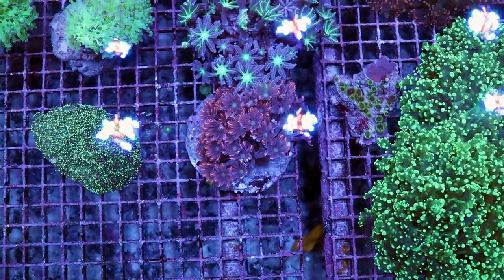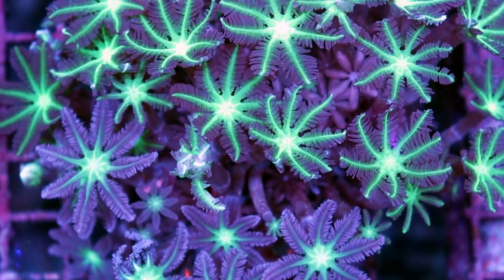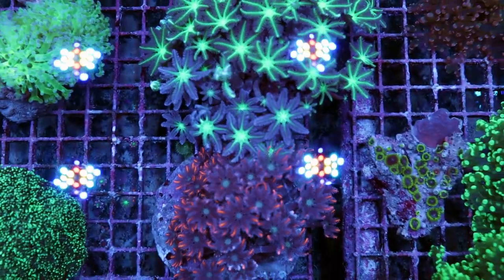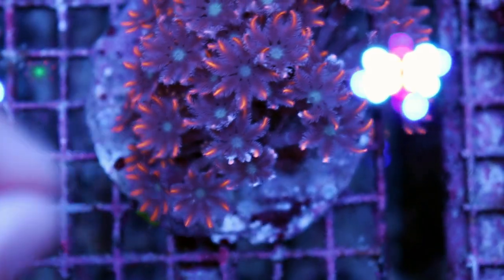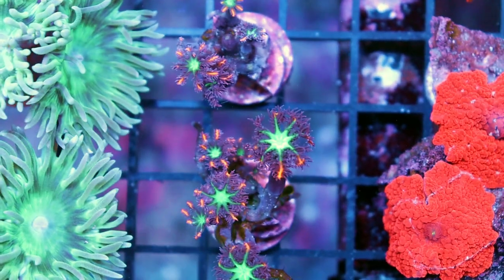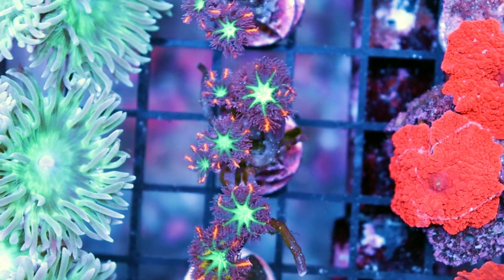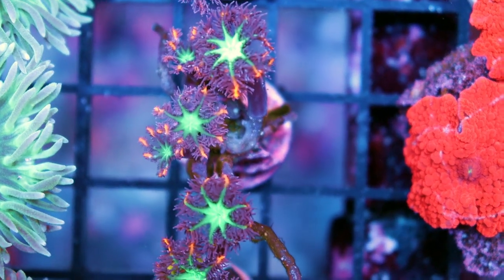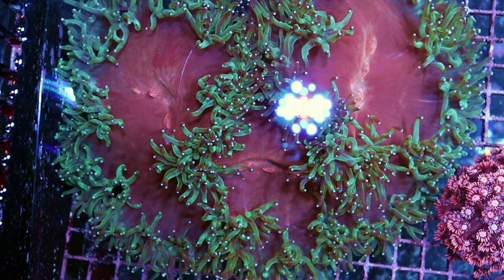The Secret To Keeping Clove Polyps \\ One Of My Favorite Soft Corals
In this video we cover how to care for one of the most beautiful soft corals, clove polyps !